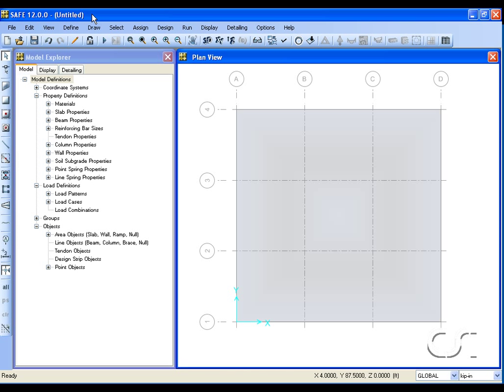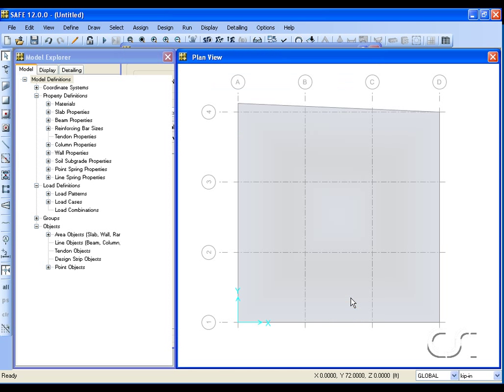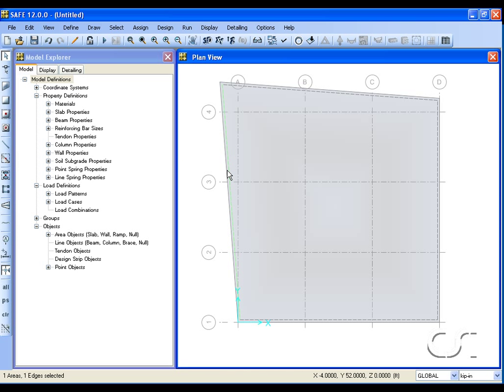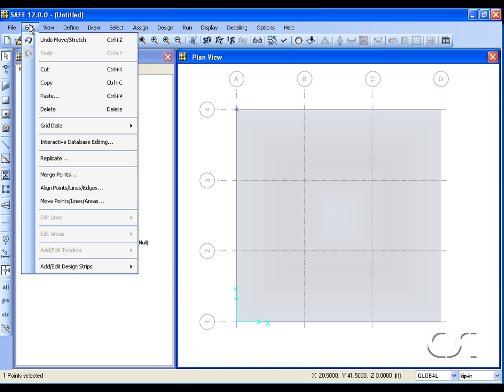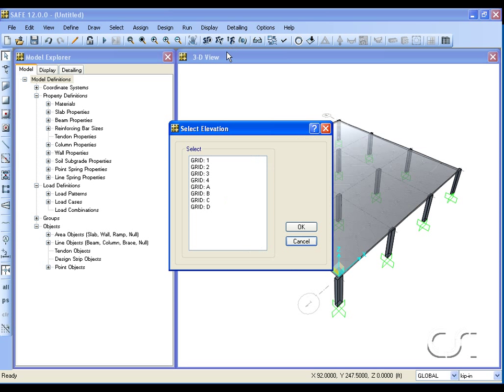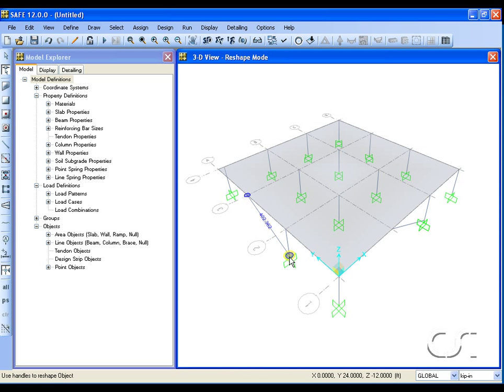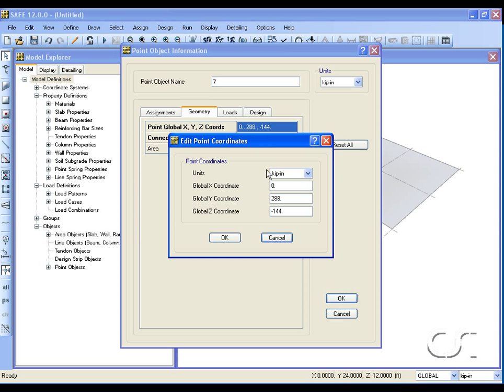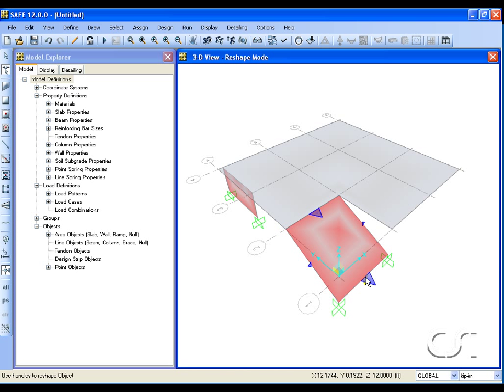SAFE - 06 Editing Geometry: Watch & Learn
Learn about the SAFE finite element based concrete slab analysis and design program and the tools it offers for editing slab model geometry.